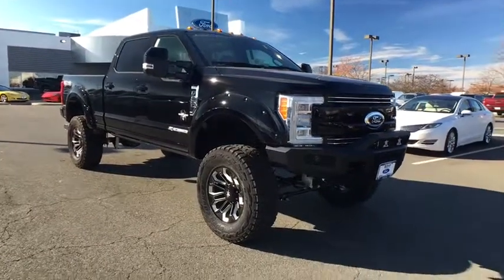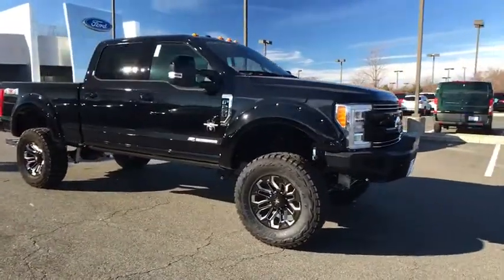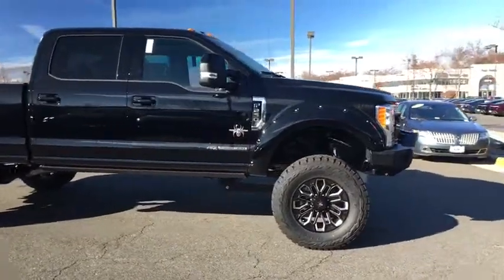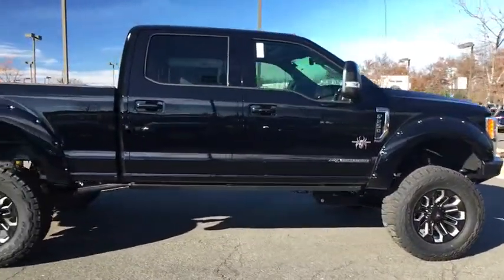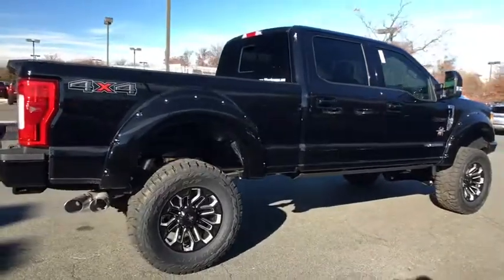2017 Ford F-250SD Chantilly, Leesburg, Sterling, Manassas, Warrenton, VA C71768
2017 Ford F-250SD Lariat 4WD, ABS brakes, Compass, Electronic Stability Control, Emergency communication system, Front dual zone A/C, Heated door mirrors, Illuminated entry, Low tire pressure warning, Remote keyless entry, Traction control. Ted Britt Ford #1 Ford Dealer on the East Coast!